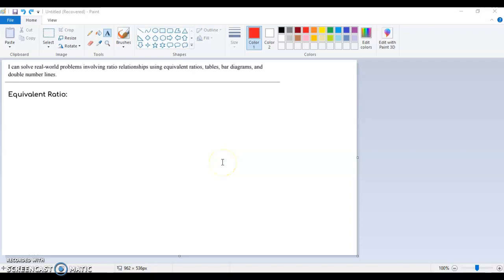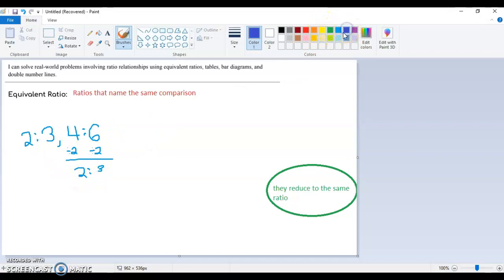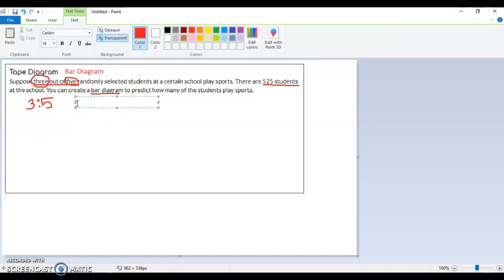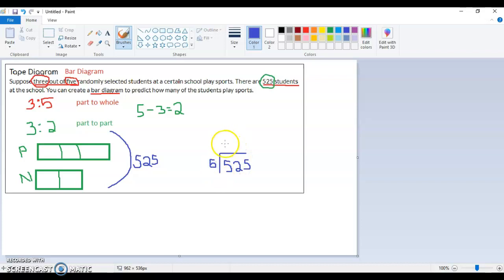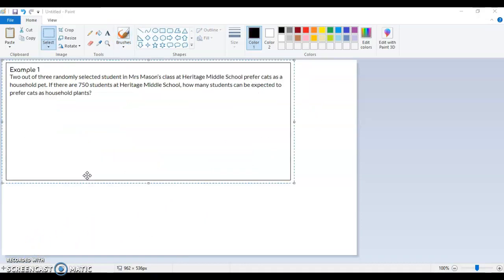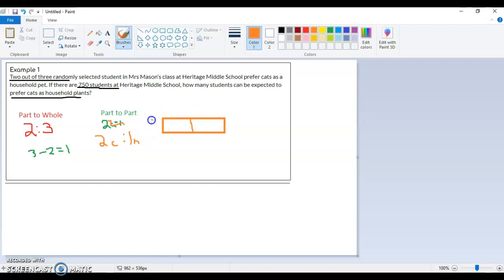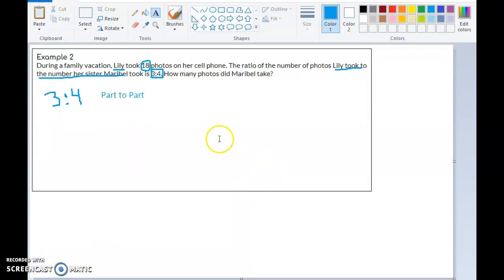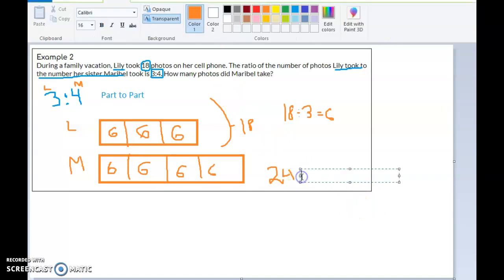Module 1 L 2.1 Tape Diagrams